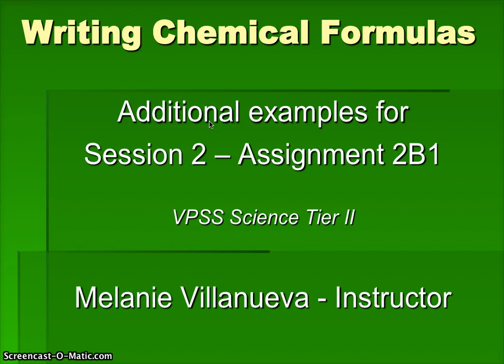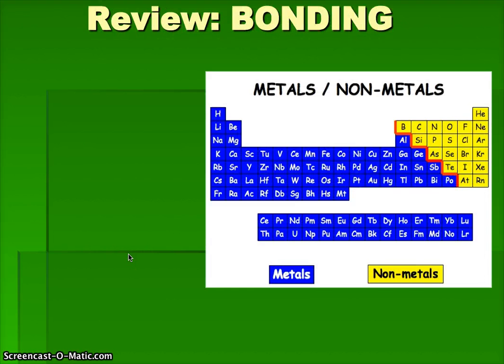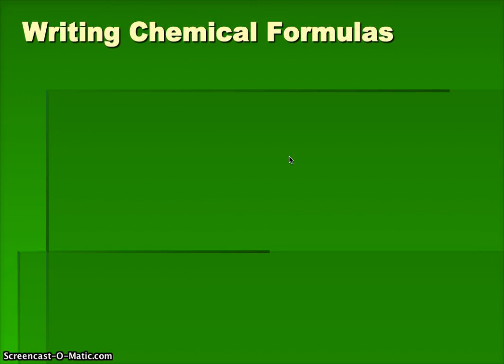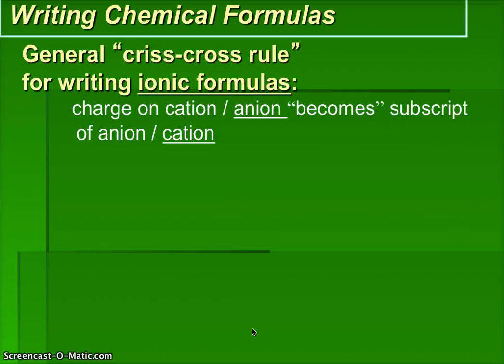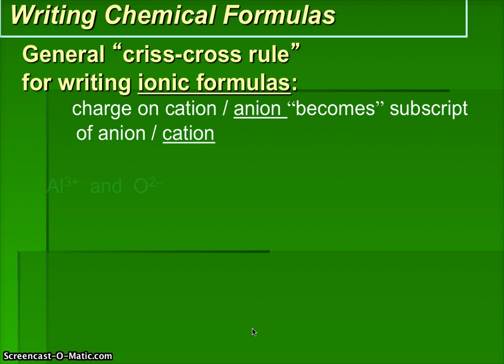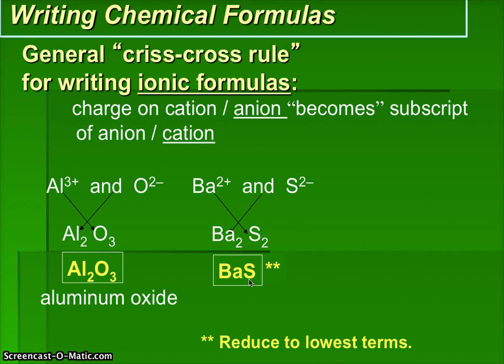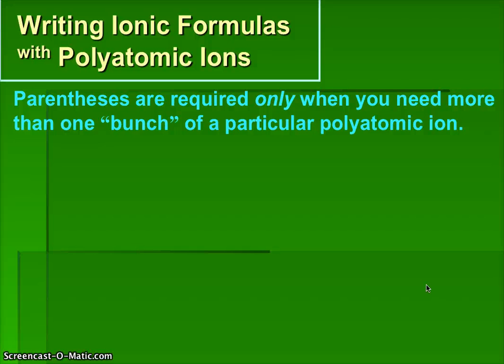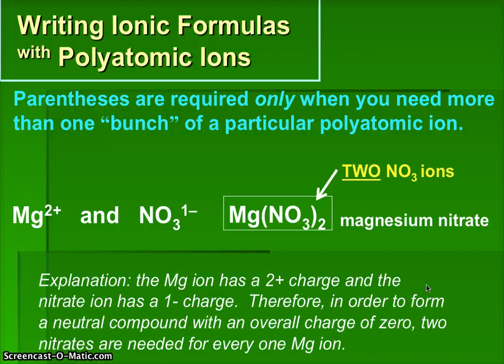LEC Module 5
Writing chemical formulas - extra practice